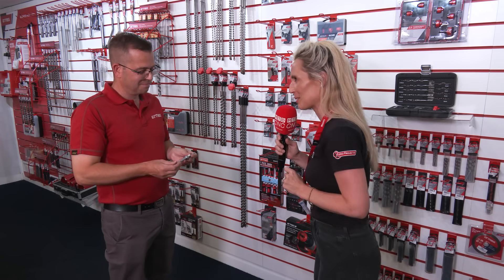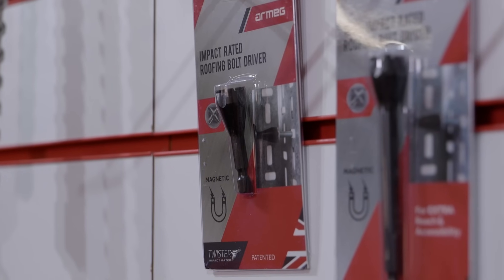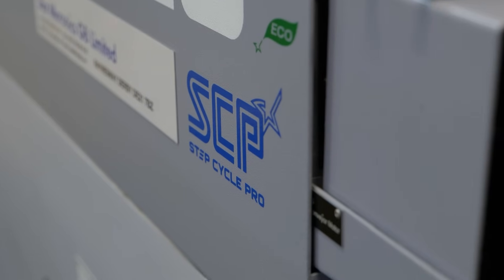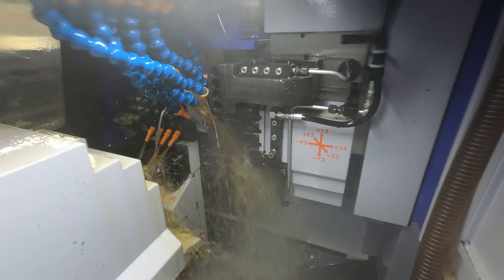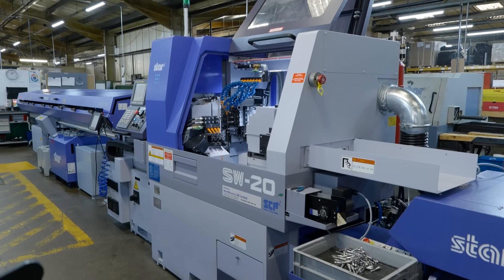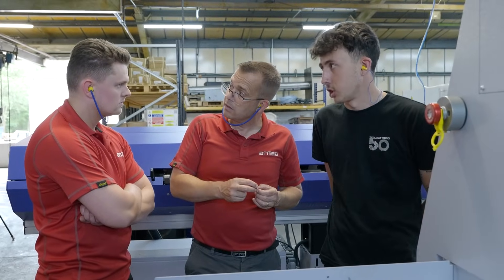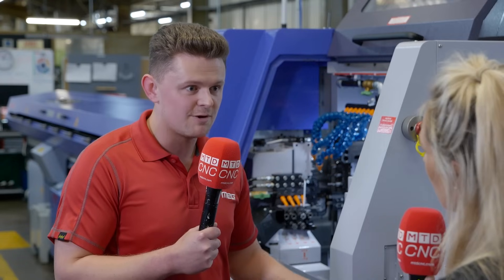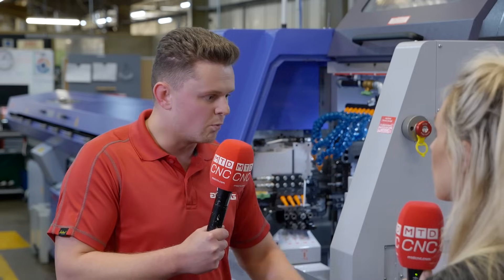Increased capacity and reduced cycle times at Armeg with new STAR machines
Power tool accessories manufacturer Armeg need top of the range machines – and that’s exactly why they’re investing in STAR! MTDCNC’s Lyndsey Vickers has an interesting conversation with Paul Bentley and Andrew Grafton of Armeg. With STAR technology, Armeg are able to increase capacity by 5 hours every night, reduce cycle times by a third, and release new products to secure new business. While SR machines proved to be extremely versatile for Armeg, the new SW machines allow three different cuts simultaneously and give Armeg the confidence to work to much tighter tolerances. Watch the video to find out more about the benefits of STAR’s breakthrough Step Cycle Pro technology and why the SW machine is critical to Armeg’s business growth.

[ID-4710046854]